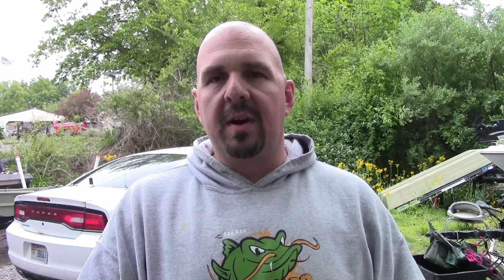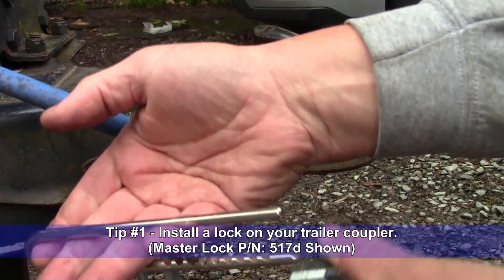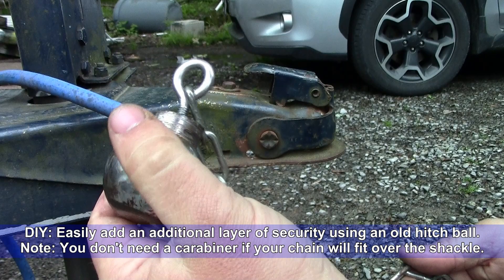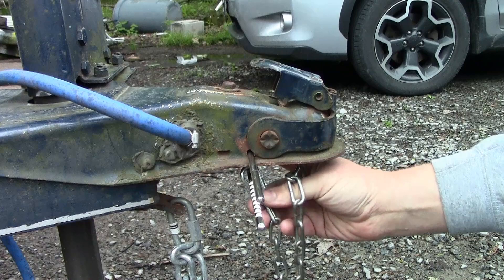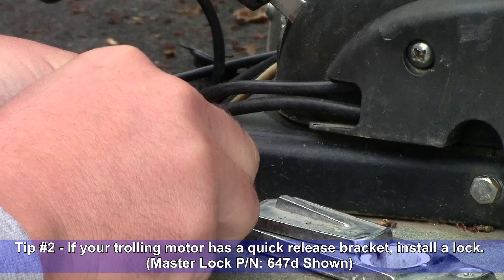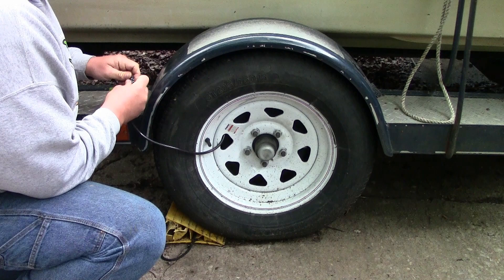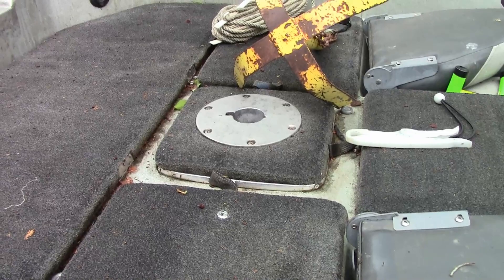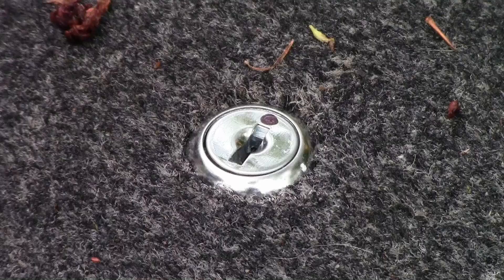Boat and Trailer Security: 4 Budget Friendly Simple Ways to Prevent Theft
May 10, 2021:  Preventing Theft of Your Boat, Trailer, and Fishing Gear doesn't have to cost a fortune.

In this video I will show you four budget-friendly hacks you can do to help prevent theft of your boat, trailer, and fishing gear while traveling. Remember, a determined thief with enough time can defeat any security measures. Most thieves, however, want to commit their theft quickly so as not to be noticed. The object is to make your boat and trailer a difficult target so that a potential thief decides it's not worth his or her time.

Monster Rod Holders Gear You See In My Videos*:
                33/45:  shorturl.at/fwPTY
                 0/33:  shorturl.at/flBCT